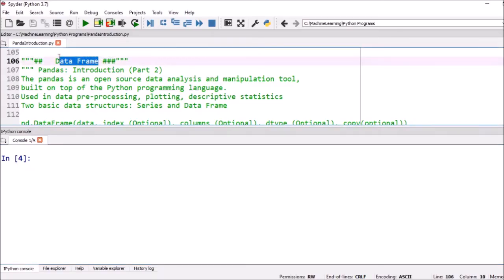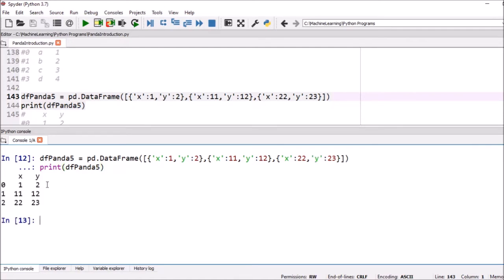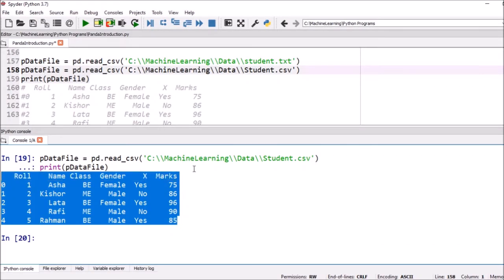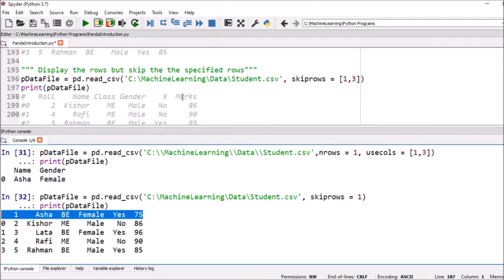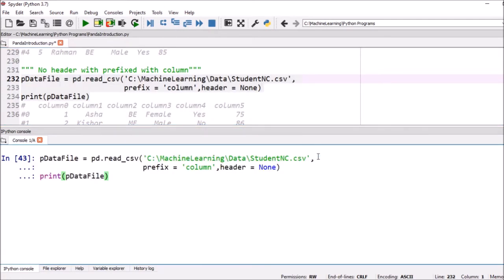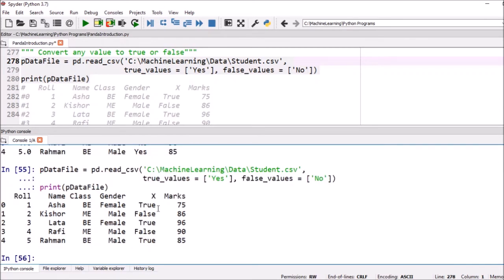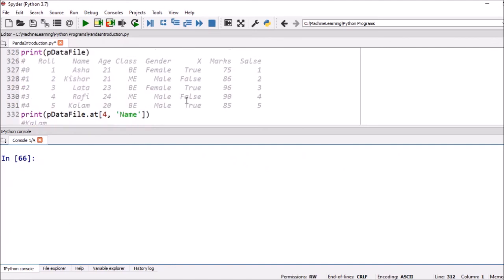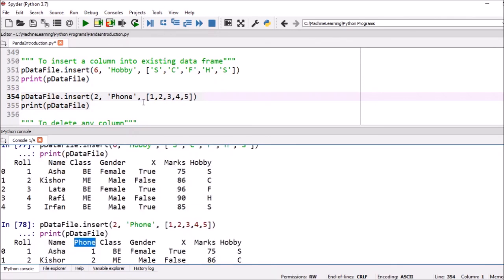[MLXX] Python Pandas Data Frame: (Create, operations and manipulate)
Data Frame: Pandas (Create, operations and manipulate)